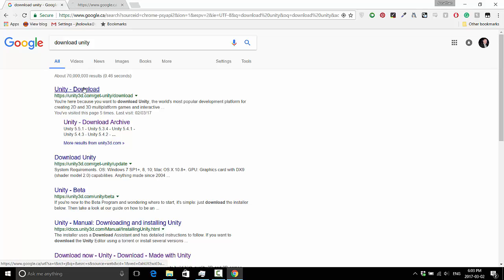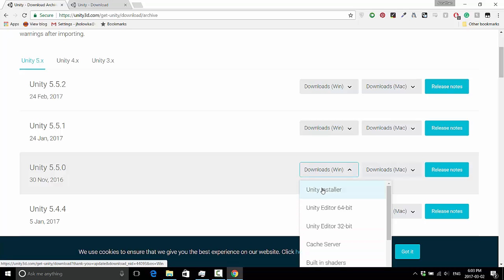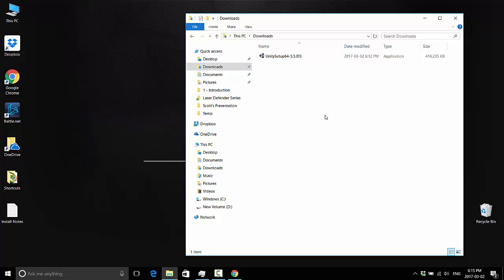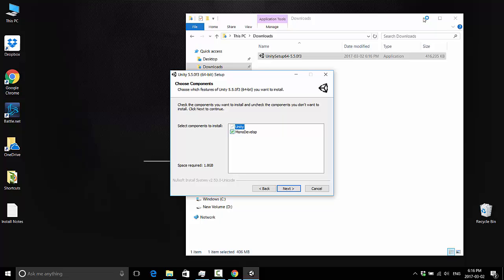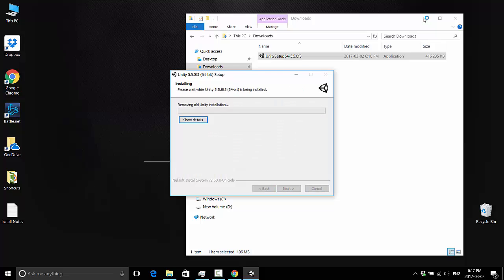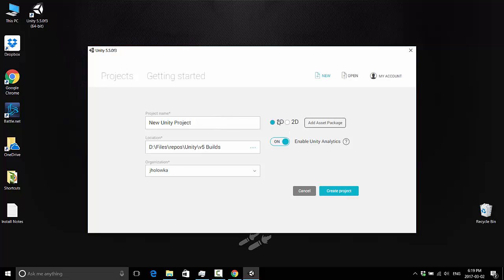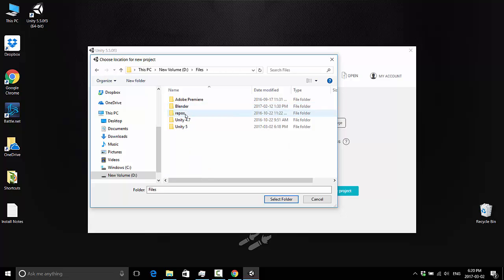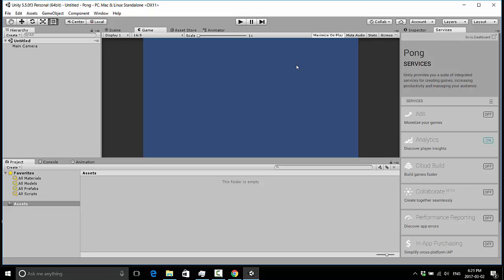How to Create a Game | Make a Pong Clone | Installing Unity - 02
In this second video I will show you how to download and install Unity, which we will be using to program our game.